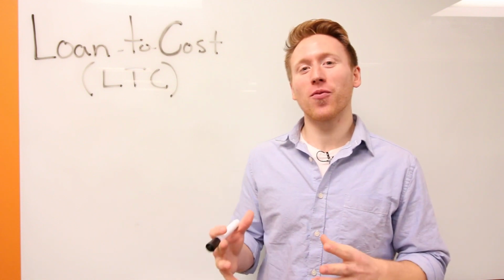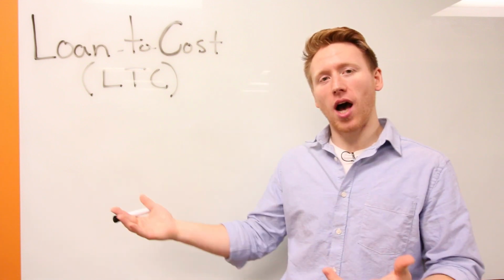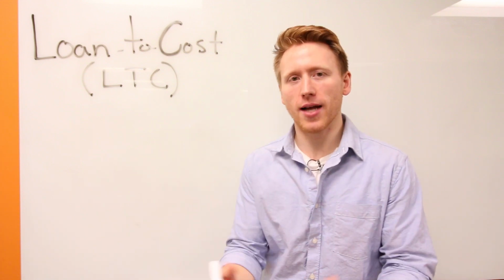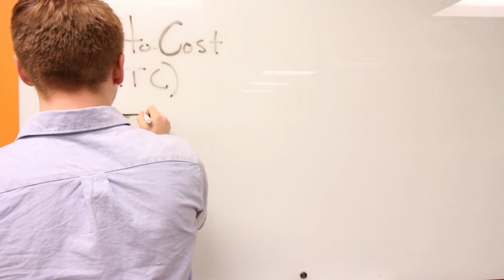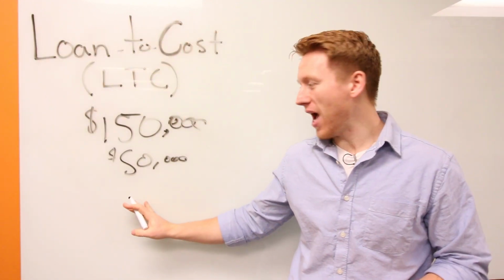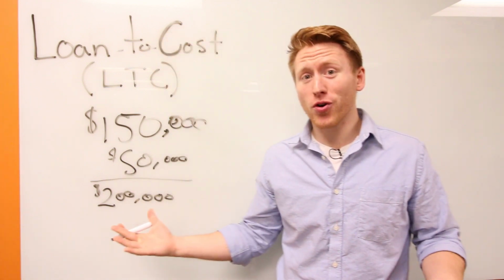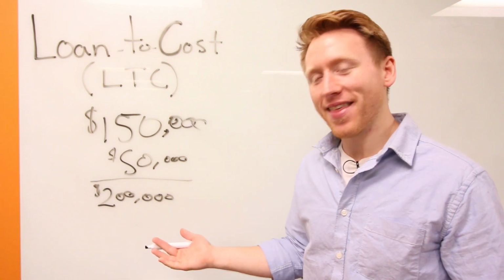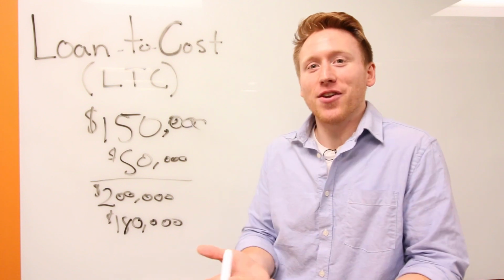What is Loan to Cost (LTC) | Term of the Week